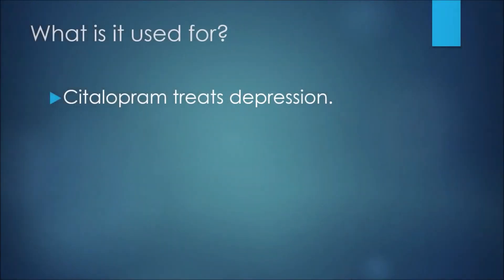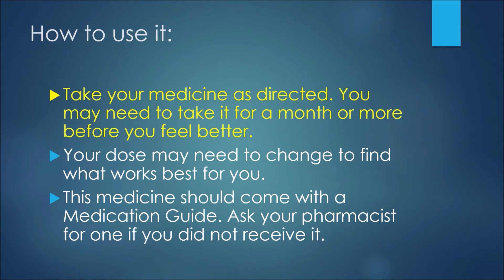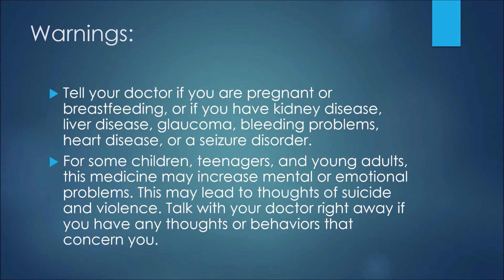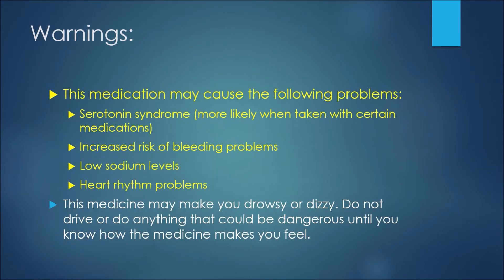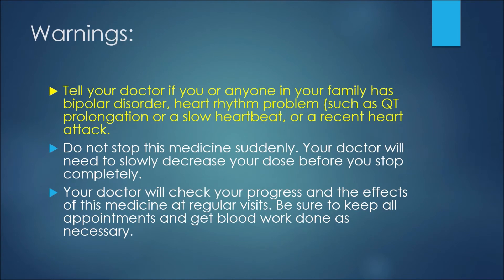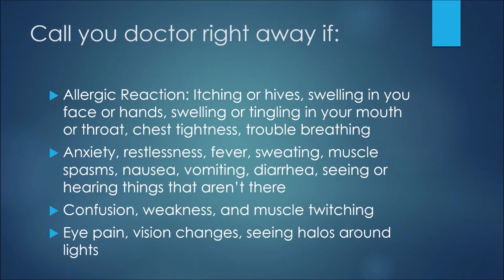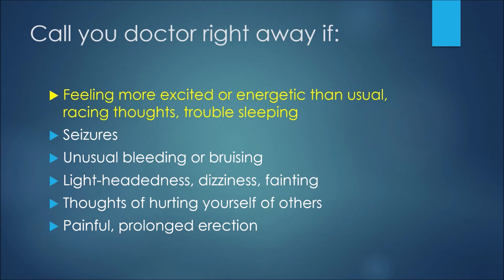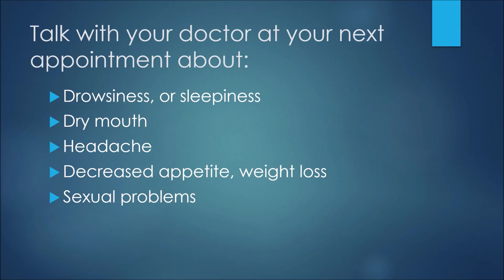How To Use CITALOPRAM (CELEXA)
In this episode, I discuss a medication known as citalopram (Celexa).